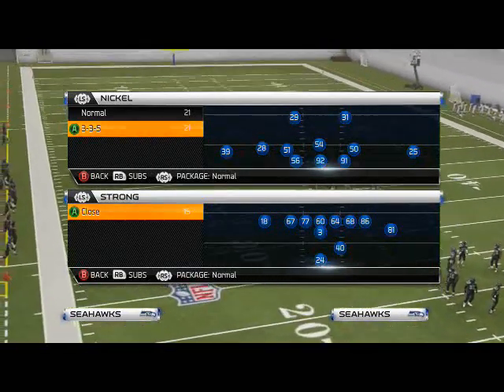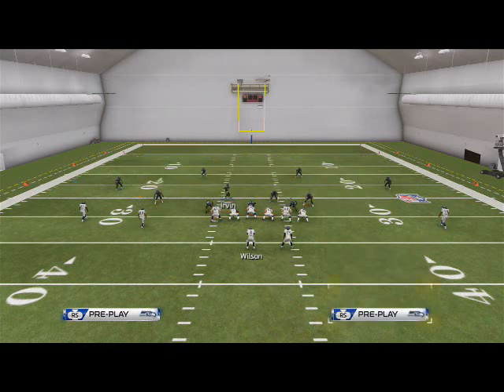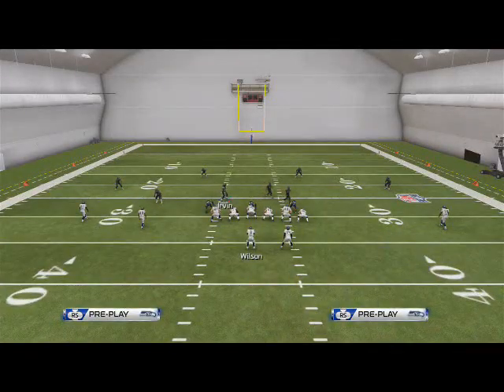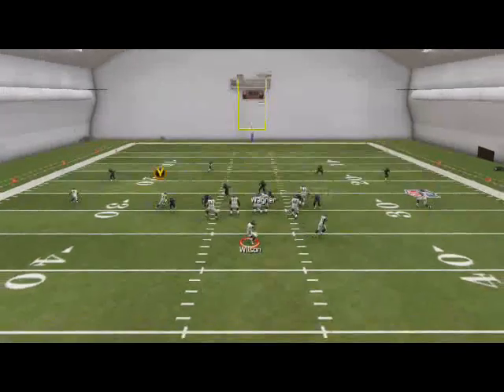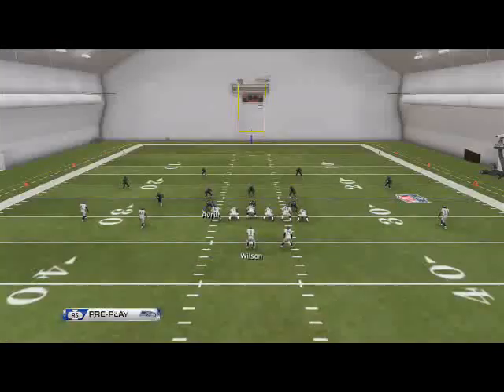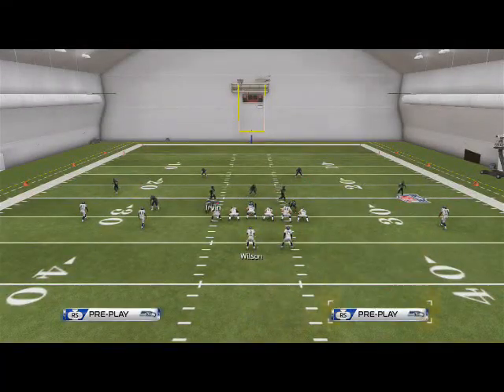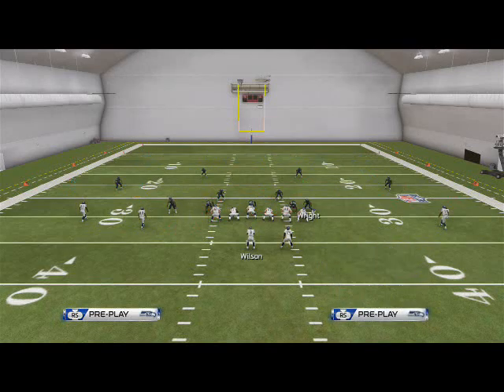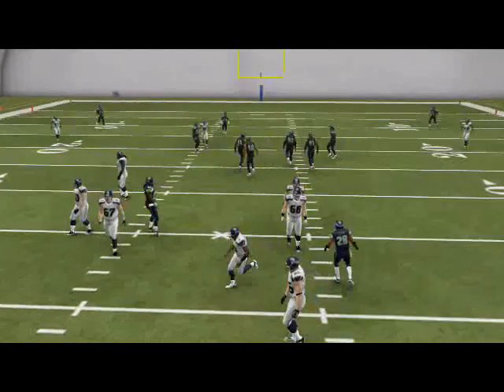Madden 25 Defensive Tips - Blitz of the Day Episode 55 - Nickel 3-3-5 Loop Crash 3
Nickel 3-3-5 Loop Crash 3:
Base alin
Shift line right
Shift backers right
Reblitz los end
Right edge:
Base align
Shift backers rght
shift line right
re blitz both de-ends
zone los db
2 - Way
Base align
Shift line right
shift backers right
re blitz both ends